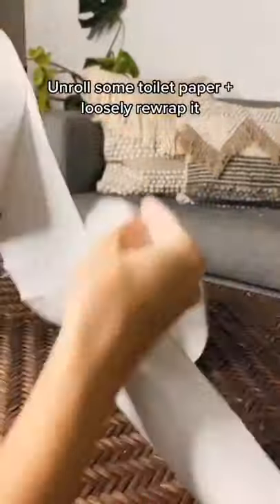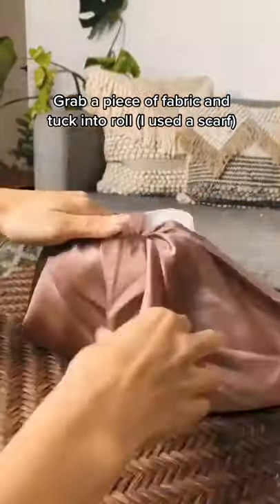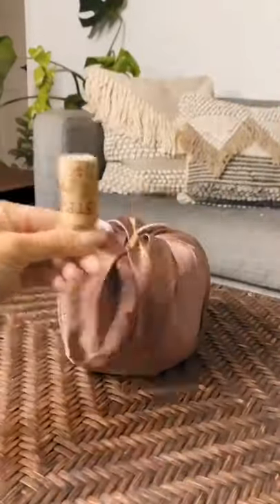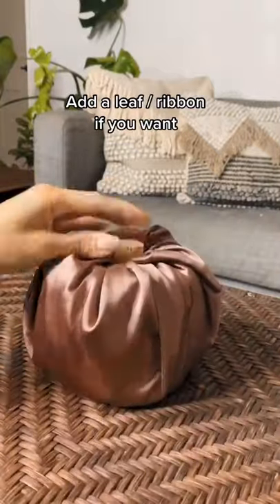Diy Decor Toilet Paper Pumpkins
Today i will be showing you how to diy cheap  easy and beautiful home decor using items from dollar tree! and i wanted to put my diy skills to the test and transform 10 items and turn them into chic but affordable home decor pieces! If you are into home decor, In this video i am making some easy diy home decor items from waste materials .

Are you looking for inexpensive home decor ideas?
$1 dollar diy modern home decor ideas.
$1 diy home decor ideas | dollar tree diy's 2020 | anthropologie inspired.

Diy decorations idea | home decorations idea | paper decoration ideas | diy room decor | paper craft.

Diy room decor | diy home decoration ideas | handmade things| diy wall decor| ..